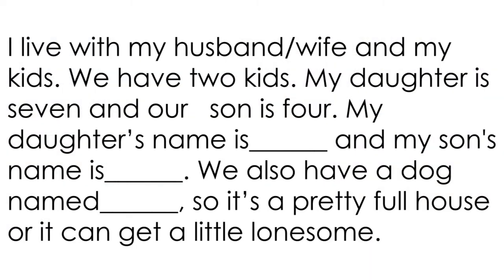Get a higher Part 1 score! IELTS Speaking Part 1 Success: Question and Answer with vocabulary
In this video I will show you how to get a higher score for IELTS Speaking Part 1 Questions about accommodations. Get my IELTS Speaking Part 1 Strategy for this popular question. I also go over IELTS vocabulary so that you can have IELTS success for Speaking Part 1. This is my first of four answers for IELTS Speaking Part 1questions about accommodations. This one answers the IELTS question "who do you live with?"